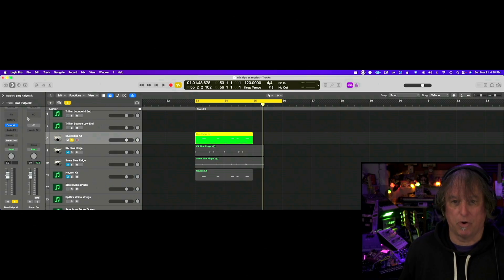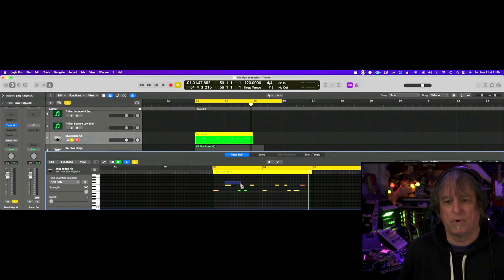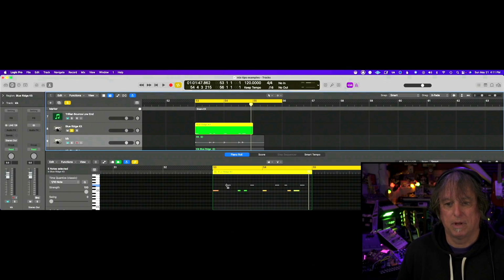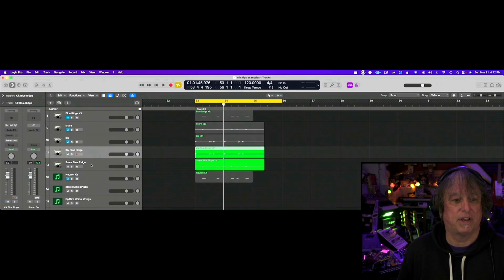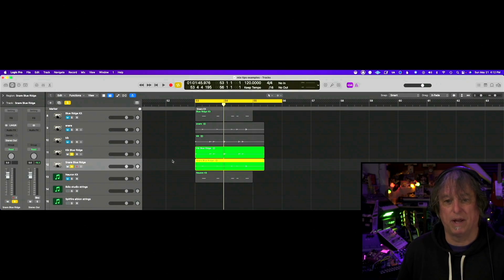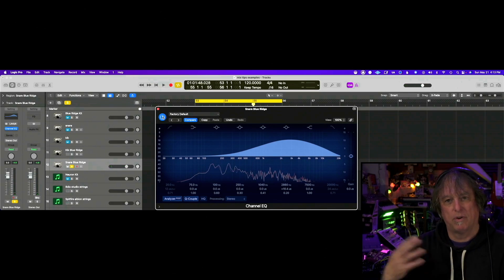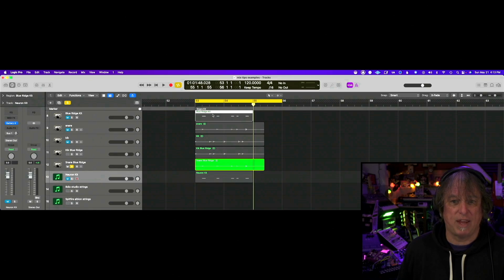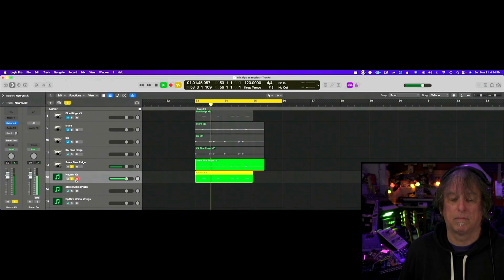Ghost Notes Ep. 18: Mix Tips: Layering Instead of Boosting EQ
Here's another shorter 'tips' video, and this one is about trying another option before boosting EQ. When I taught at both UCSC (Games and Playable  Media Graduate Dept & the San Francisco Conservatory of Music T.A.C. department, I taught many of these concepts which seemed to be helpful for my students.

0:00 Intro
0:53 The Session
2:02 Splitting the Snare from Kick Drum
4:23 Adding a Snare Layer
6:10 Wrap Up

The music in the background is "The Phantom Journey of the Dundee Star", from my album, Everywhere Spies.